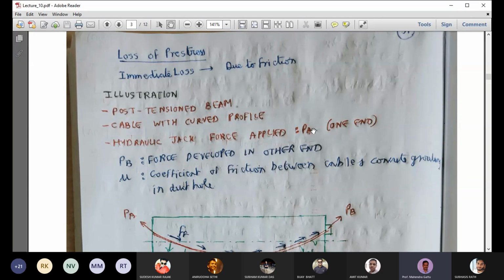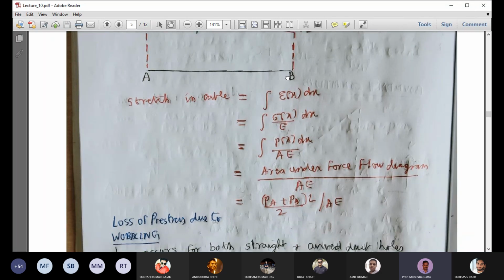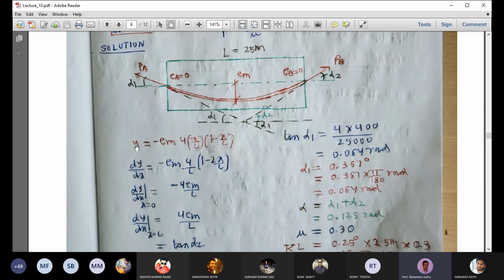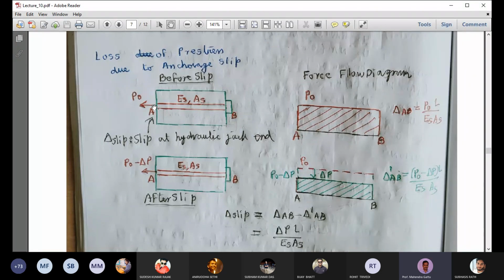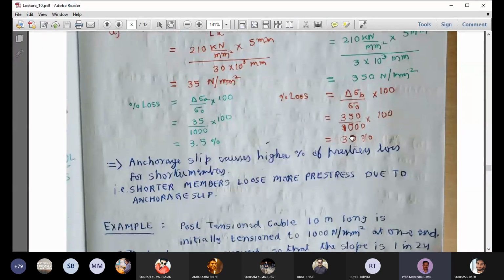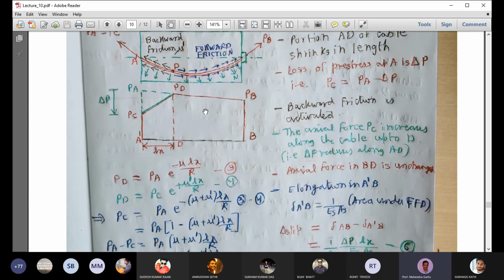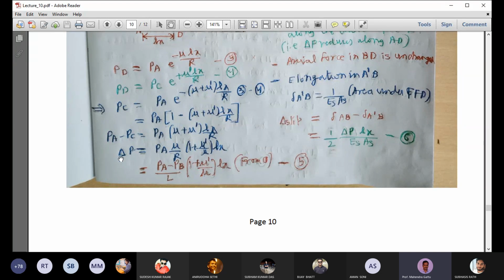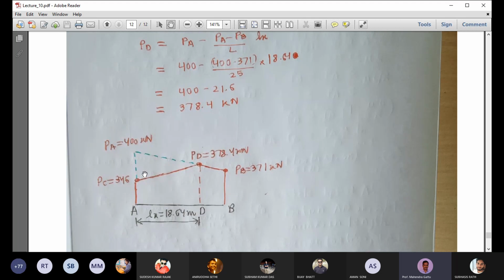CE 6234 Prestressed Concrete: Lecture 10 11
Loss of Prestress: Immediate loss: Friction(Curvature), Force Flow Diagram, Wobbling Coefficient, Anchorage slip for straight tendons, Anchorage slip for curved tendons.